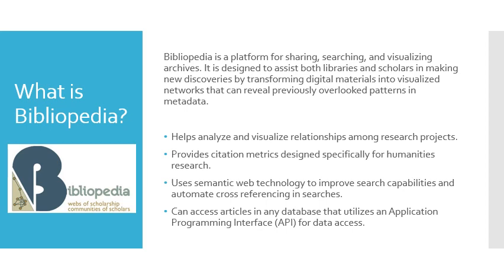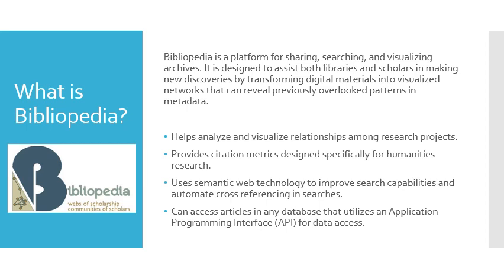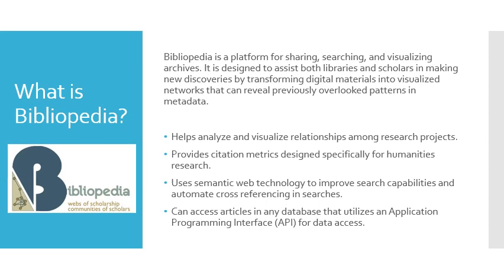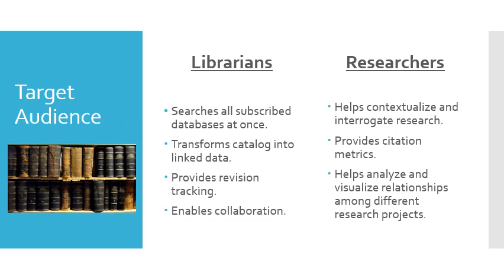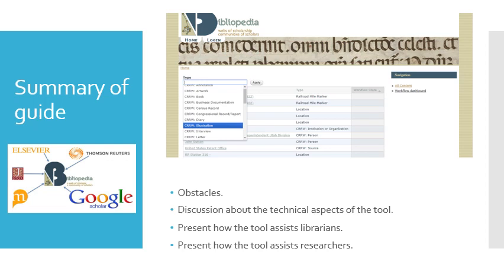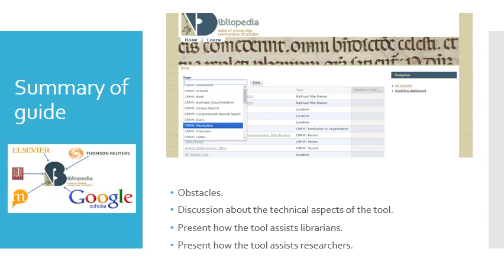Mitchell Final Presentation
Welcome to my final project presentation for Info 244, where I discuss the LibGuide I created for Bibliopedia.